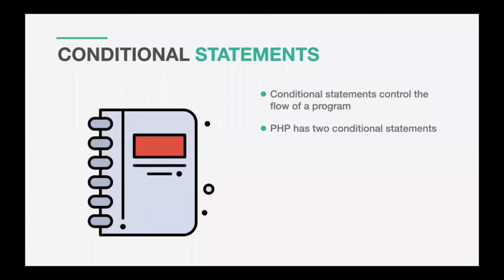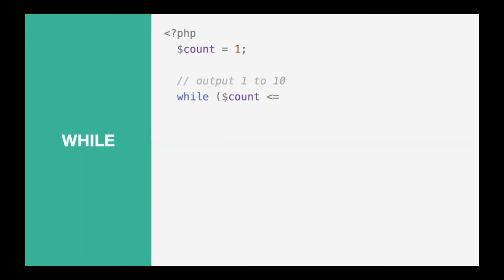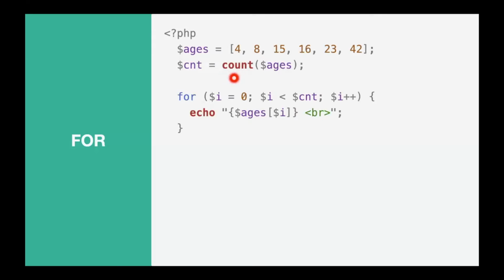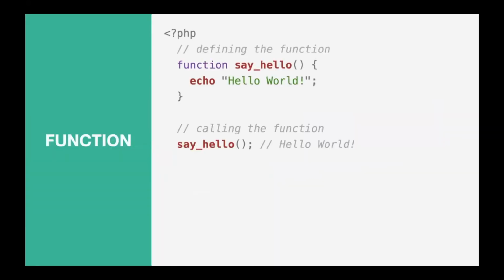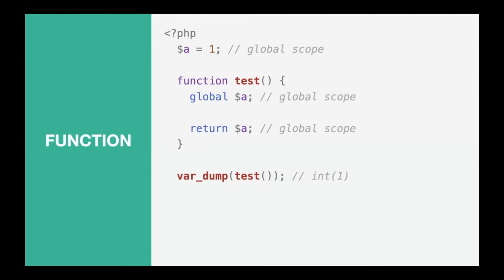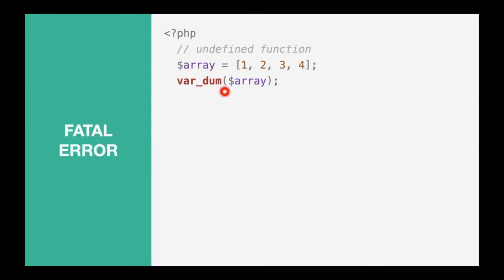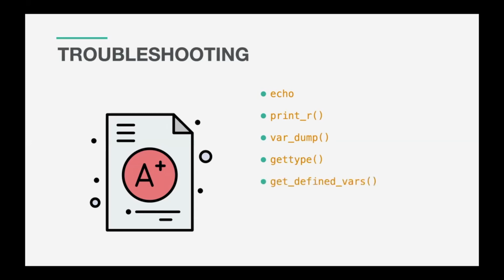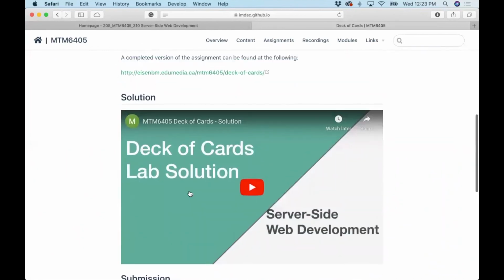MTM6405 Spring 2020 - Lecture 2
In this lecture, we discussed using conditional statements, loops and functions in PHP. We also talked about different techniques for debugging PHP.